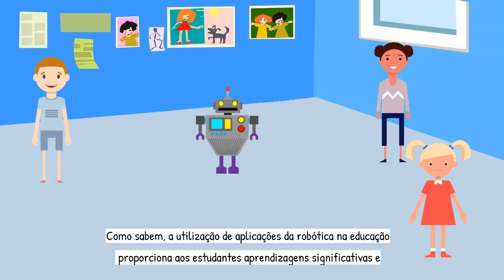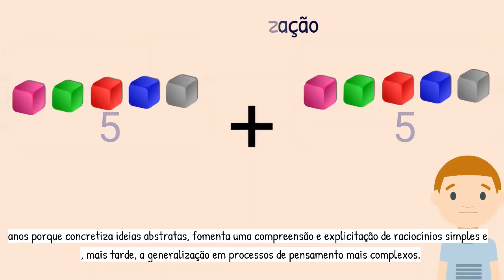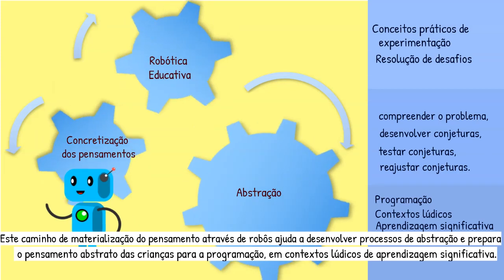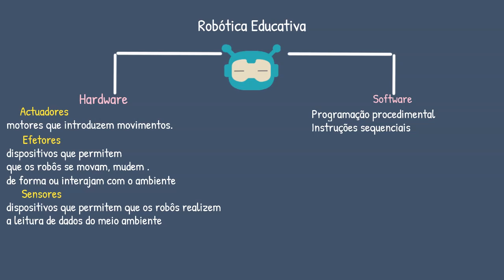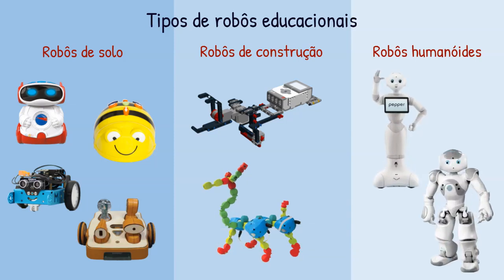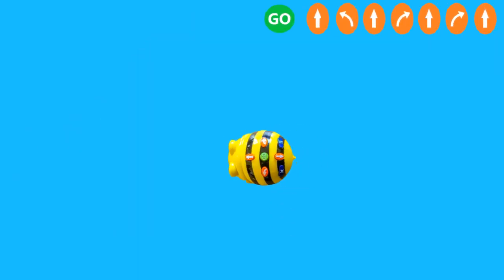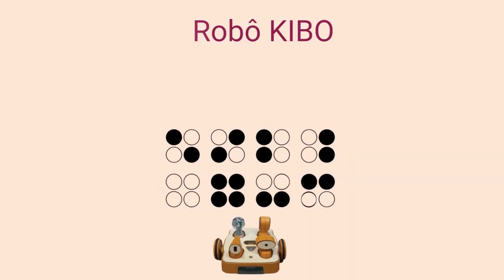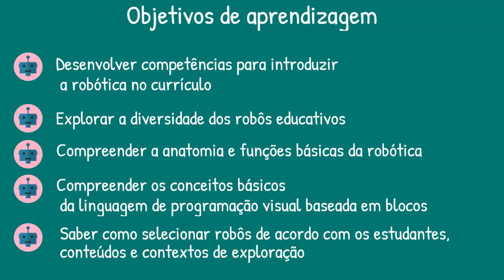MINDMATHS - Módulo 5 – Sessão 1